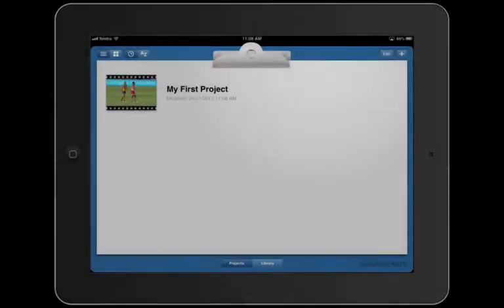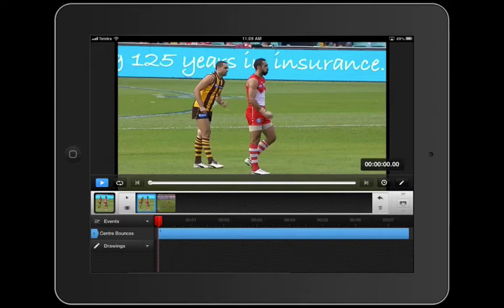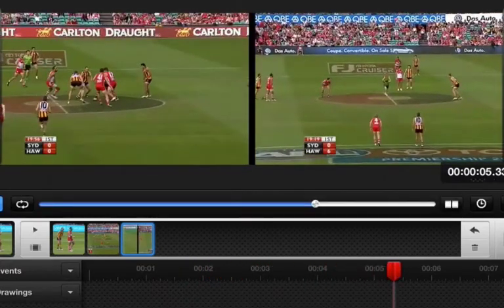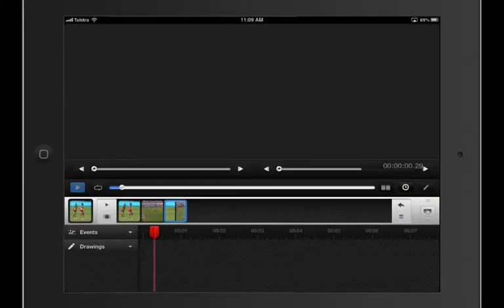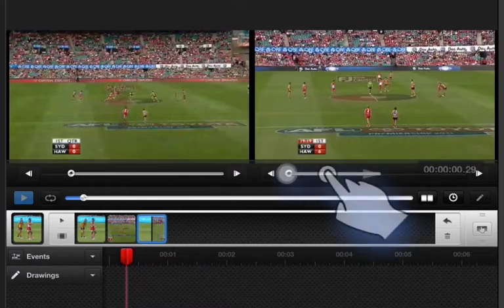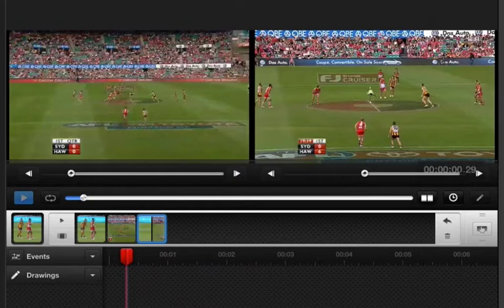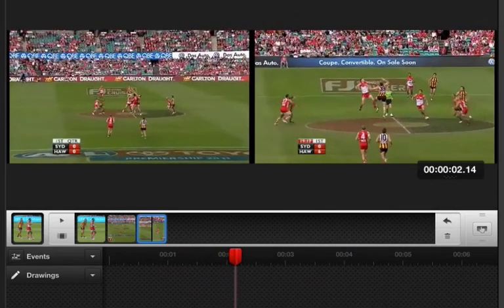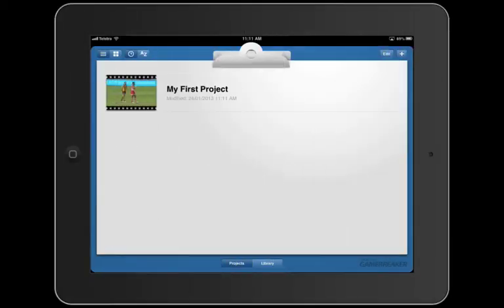Sportstec Gamebreaker iPad Splicing Movies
Creating a spliced movie on Sportstec Gamebreaker on the iPAD.   Very cool feature.